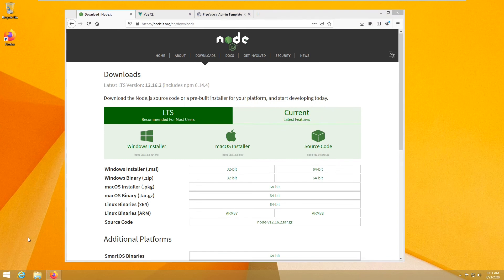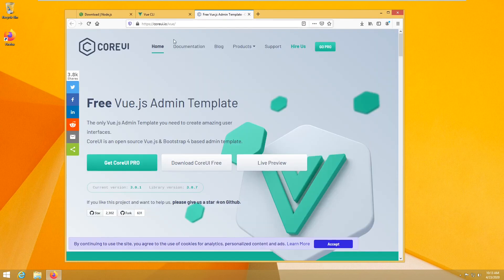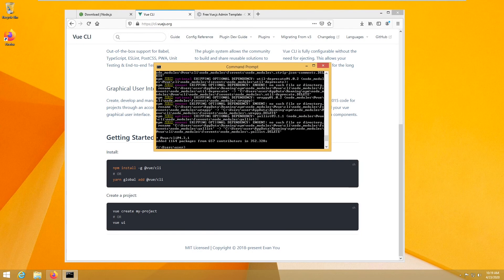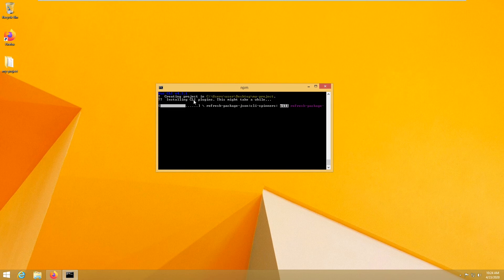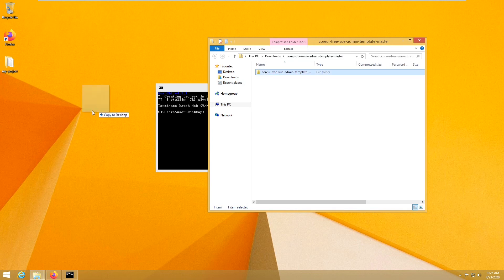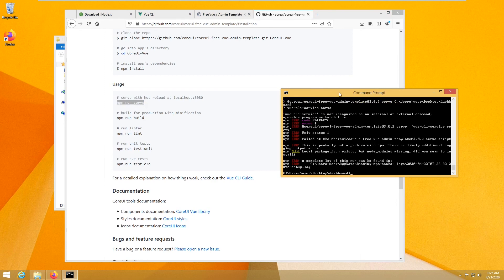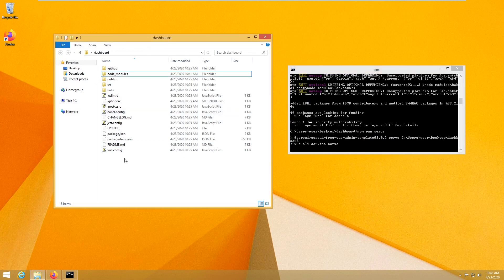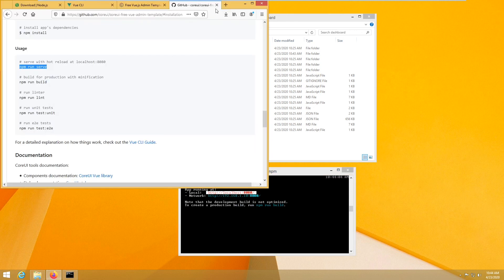Install Vue JS + Dashboard on Windows in 3 easy steps